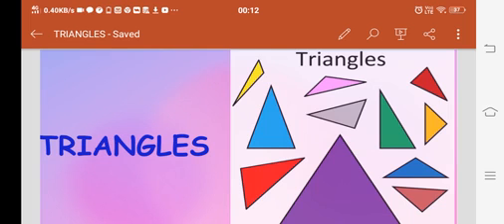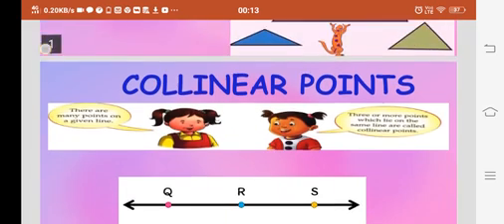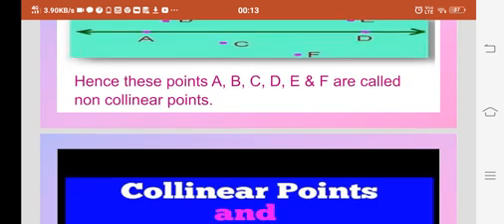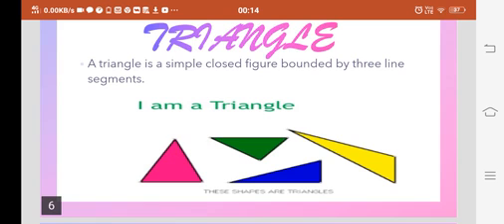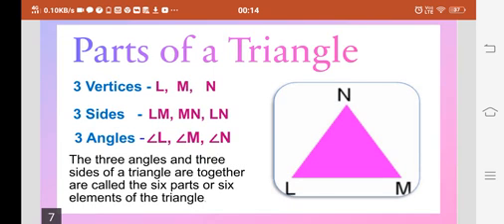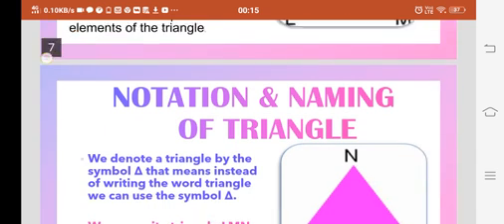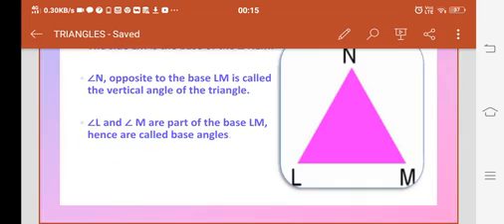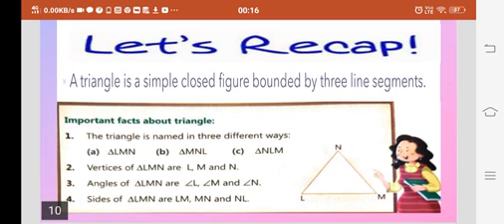Class V- Triangles